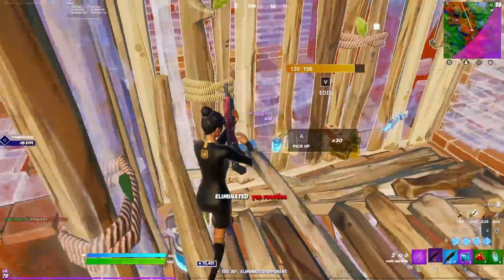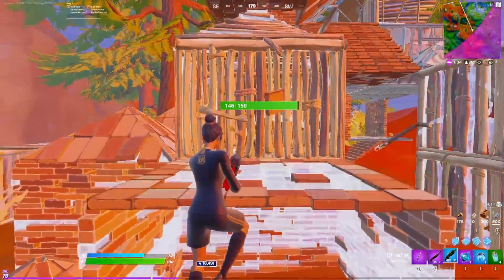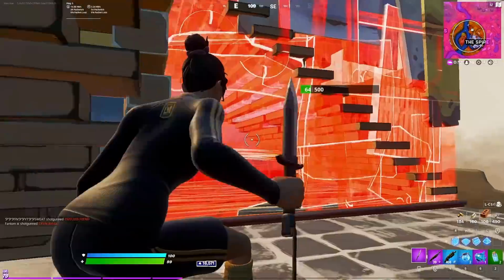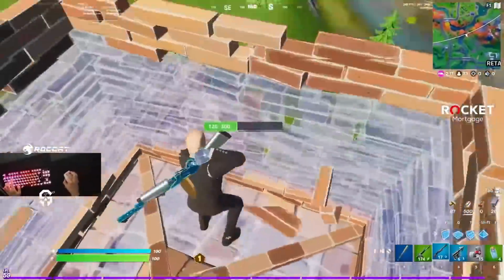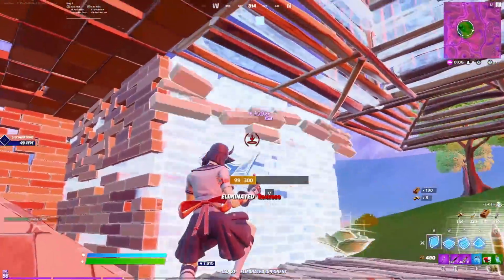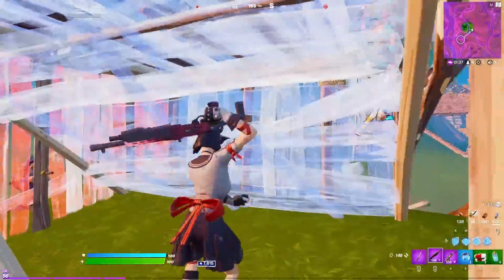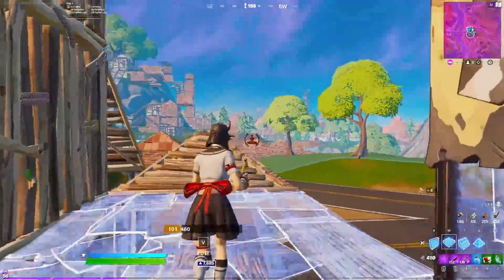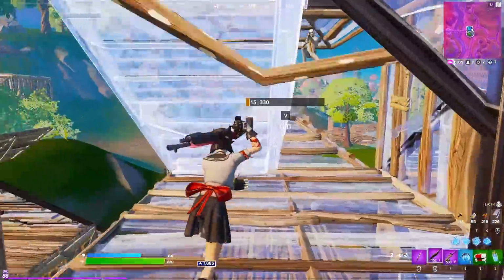This is What Makes MrSavage INSANE...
Mr Savage is the goat, there's so much to learn from watching pros. Hopefully, this helps ya out!
Use Code: JivanTV
Songs:
Long Walk by LOFI PANDA - Lofi Hip Hop Relax & Study Vol. 6